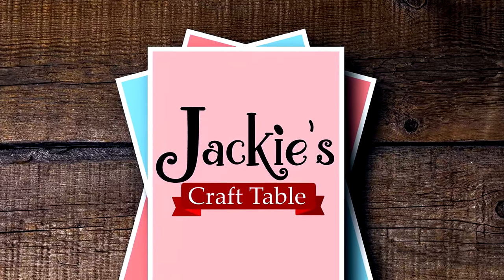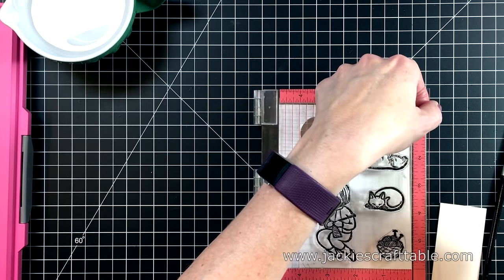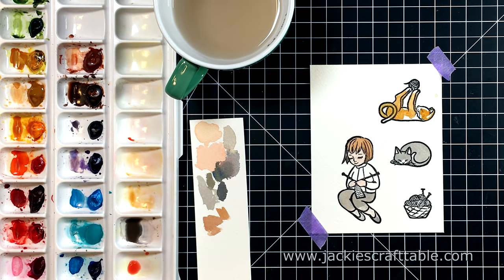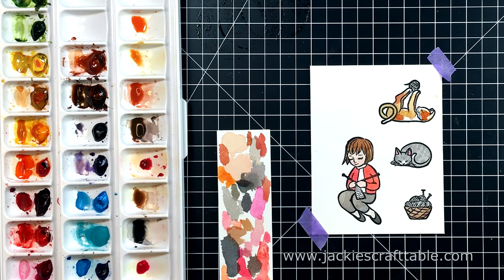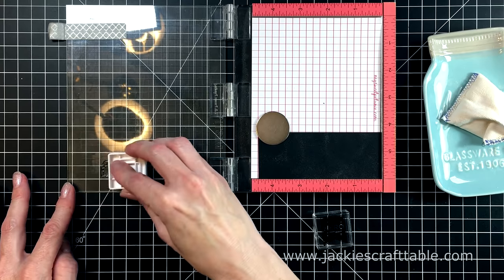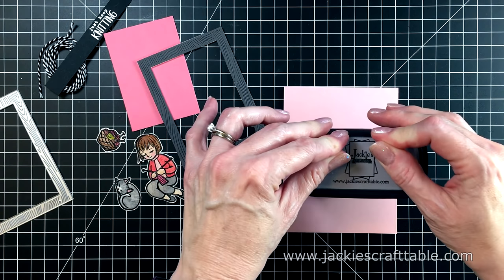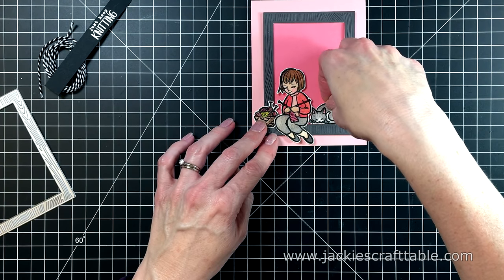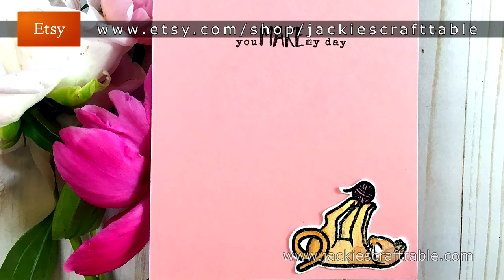Watercolor Card | Hero Arts | Knitting 2019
It's Worldwide Watercolor Month! I love watercolors in any form, and for this card I'm using some Daniel Smith watercolors. The darling images I'm watercoloring is from a set from Hero Arts, and it's called, "Knitting!"

Supply Links:

Knitting Stamps
Knitting Dies
Wood Frame Dies
Arches Watercolor paper
Daniel Smith Watercolors
Pink Watercolor Palette
Watercolor Brushes
Cutter Bee Scissors
Paper Trimmer
Die Cutting Machine
Anti-static Embossing Bag
Embossing Ink
White Embossing Powder
Glue Tube